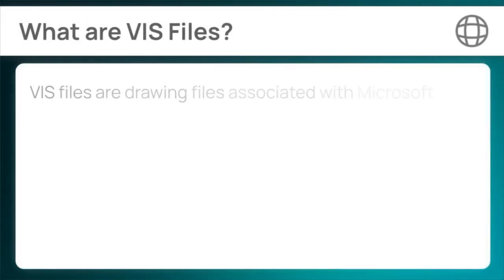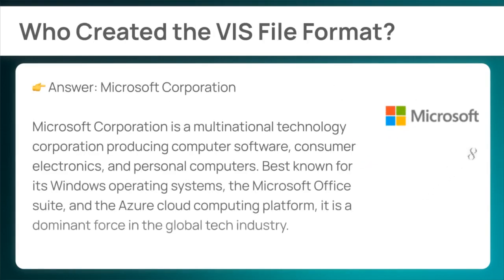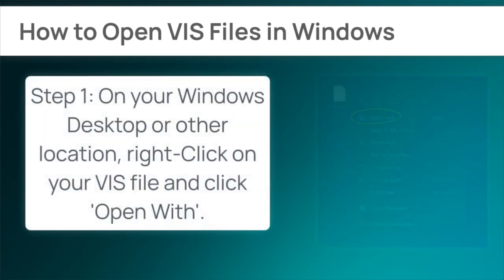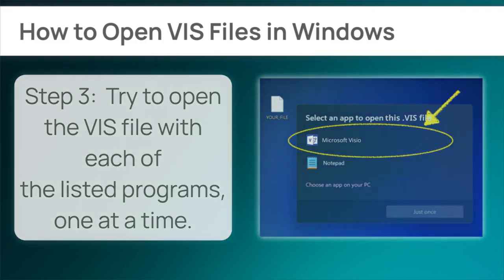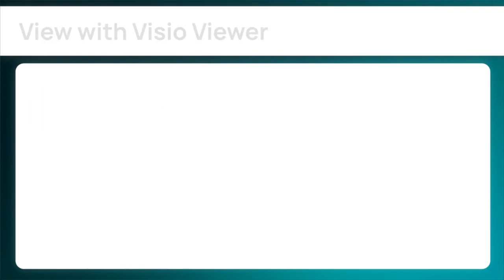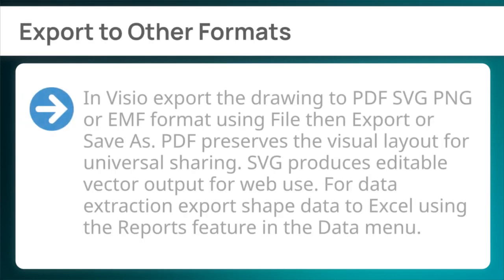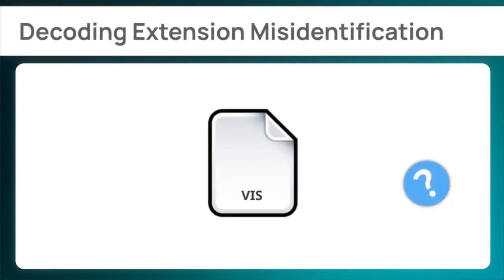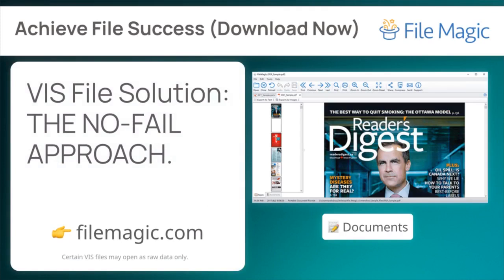VIS File Extension: How to Open Microsoft Visio Drawing Files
Having trouble getting Microsoft Visio Drawing to open? I’ll explain how to open, preview, and repair VIS files on Windows—even when the format isn’t recognized. 🪄✨ Universal File Opener (Download)

VIS files are drawing files associated with Microsoft Visio the professional diagramming and visualization application. They contain structured diagrams including flowcharts network topologies floor plans org charts process maps and technical drawings with shape data connectors layers and custom properties.

▶ Solving the VIS Error:

- Eliminate Windows errors that prevent VIS file access
- Open in Microsoft Visio
- Find the correct program to open the VIS file
- Rebuild corrupted VIS file associations
- View with Visio Viewer
- See what the VIS file contains and how it’s commonly used
- Export to Other Formats
- Get a brief history of the VIS file format

▶ Software for VIS Files:

Microsoft Visio (Microsoft Corporation)

🛠️ Troubleshooting Steps:

1️⃣ Open in Microsoft Visio

Launch Microsoft Visio and open the VIS file using File then Open. Visio displays the diagram with all shapes connectors text labels and formatting intact. Navigate between pages using the page tabs at the bottom and use the shape data window to inspect element properties and metadata.

2️⃣ View with Visio Viewer

If you do not have a full Visio license install the free Microsoft Visio Viewer or use the Visio web viewer in Microsoft 365. Upload the file to OneDrive or SharePoint and open it in your browser for viewing and basic annotation without requiring the desktop Visio application.

3️⃣ Export to Other Formats

In Visio export the drawing to PDF SVG PNG or EMF format using File then Export or Save As. PDF preserves the visual layout for universal sharing. SVG produces editable vector output for web use. For data extraction export shape data to Excel using the Reports feature in the Data menu.

Timestamps:

00:00 - What Is a VIS File?
00:25 - What is a VIS File?
00:47 - Exploring the VIS Format Structure
01:09 - VIS Creation Tools
01:28 - Open VIS Files
01:53 - VIS Crash Fixes
02:59 - All-in-One File Viewers